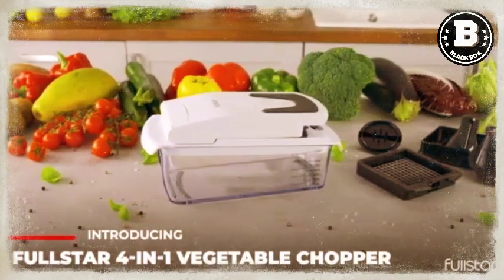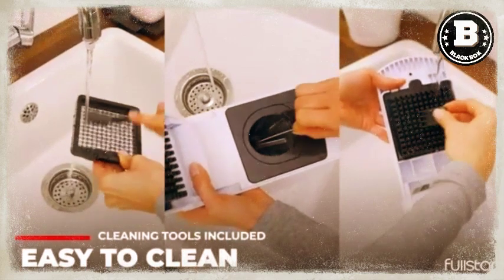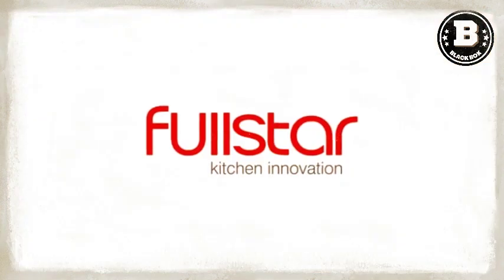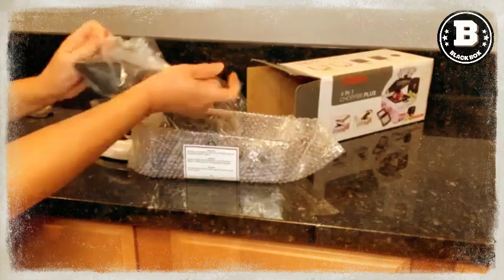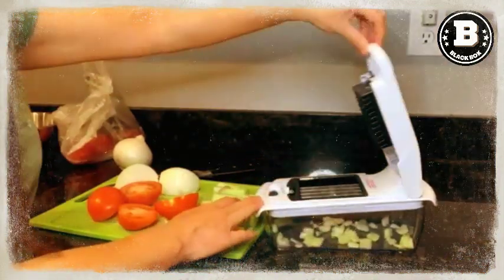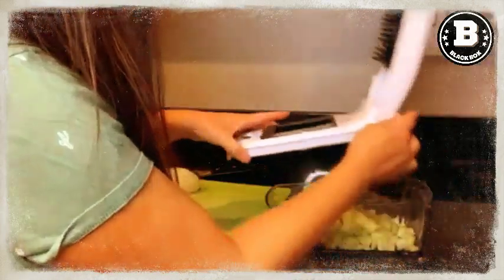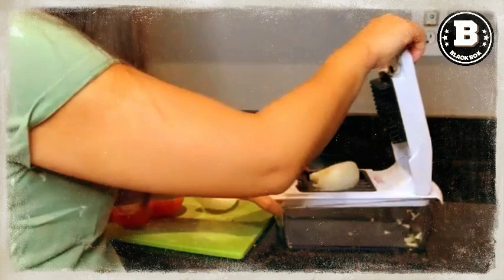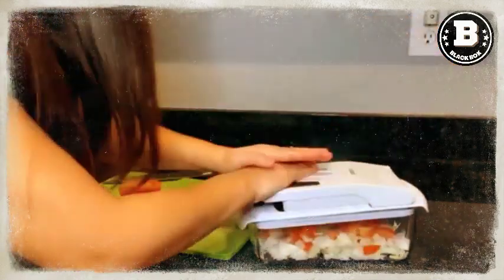fullstar vegetable chopper |onion chopper dicer | review 2023 | New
Hello friends
in this vidieo fullstar vegetable chopper |onion chopper dicer | review 2023 | New

~ Buy This product following link:-

my channel